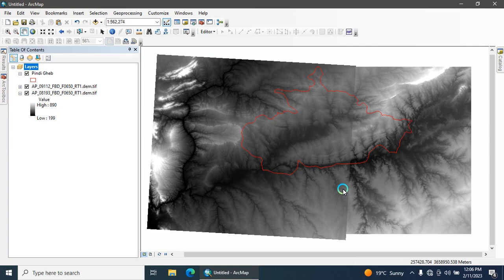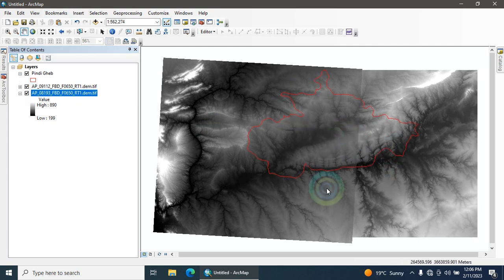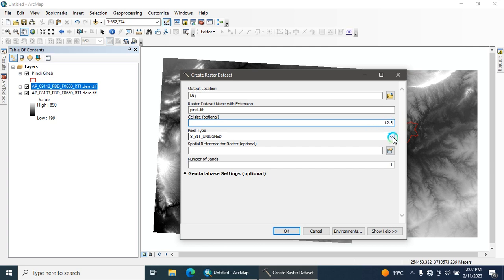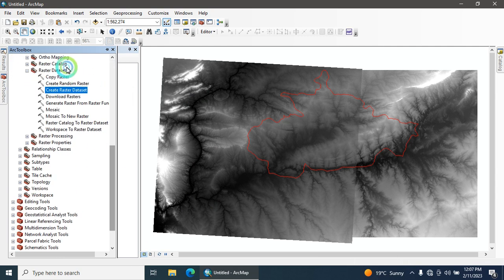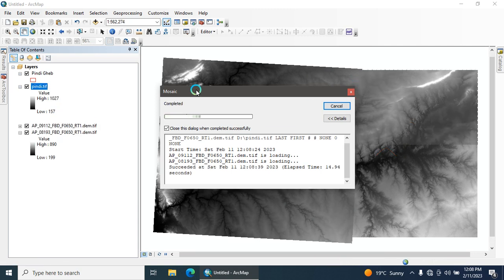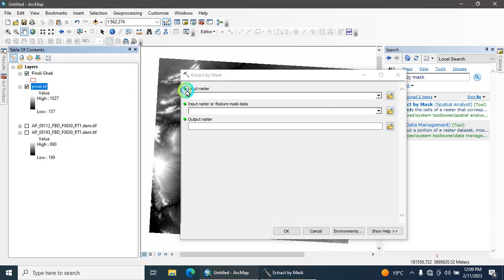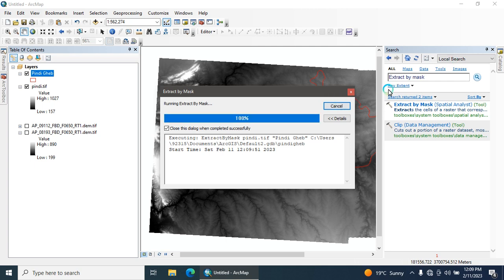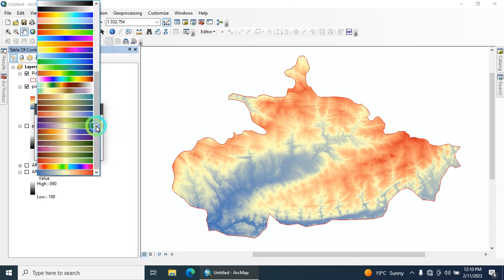How to Mosaic || How to Clip Study Area || Using ArcMap || ArcGIS